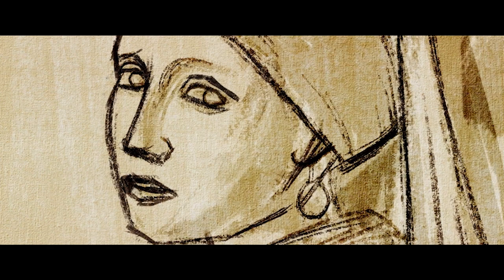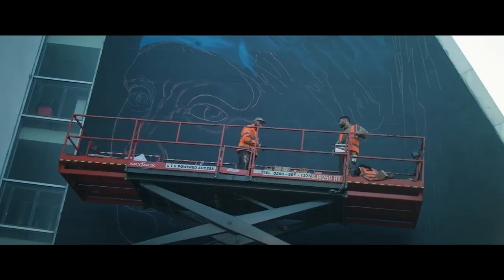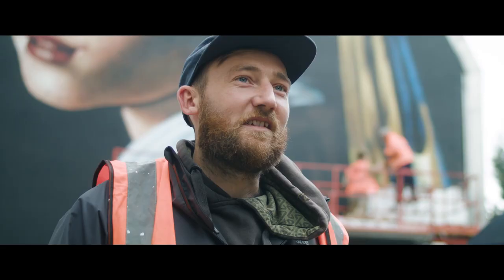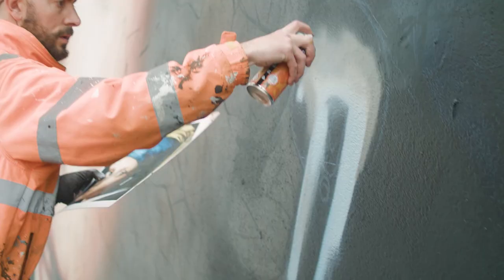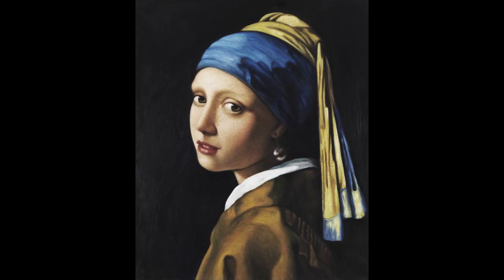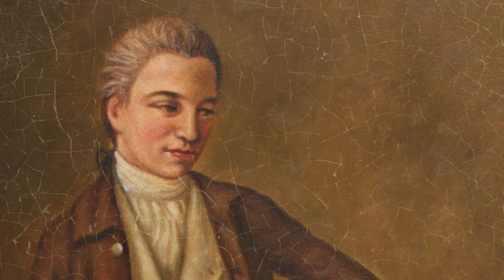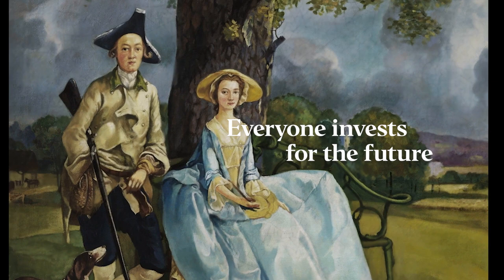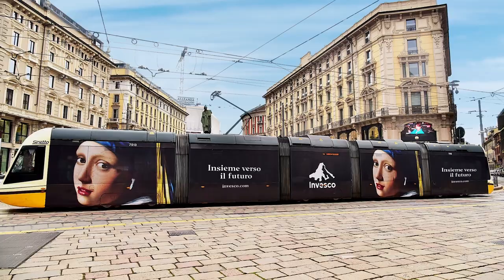Invesco Time Change old masters - Paintings by Kosh mArt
New old masters
We changed how people regarded that history. And turn tradition into a modern strength. Seven Old Masters, representing heritage and continuity, were each given a modern twist. “Girl with a Pearl Earbud” and “Selfie Portrait of the Artist” were two of the new works commissioned.

Trusted techniques and new technology
Traditional oil artists and digital animators worked together on the artworks. A perfect metaphor for Invesco’s own merging of trusted techniques with the latest technology. Stretching beyond advertising, the commissioned artworks have toured Europe for a series of investor events introducing Invesco’s rebooted proposition and even been repainted as mural in East London.

All the paintings were hand painted by Kosh mArt.